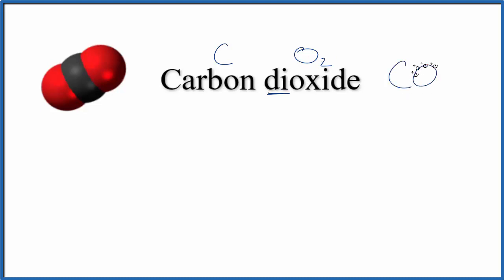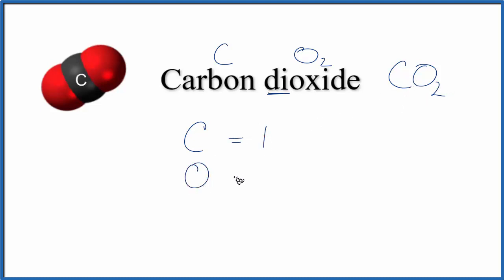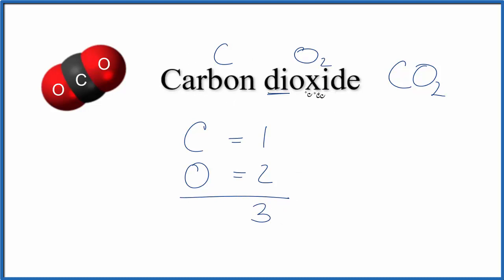Number of Atoms in CO2 (Carbon dioxide)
To find the number of atoms in Carbon dioxide (CO2) we’ll add up the number of atoms for C and O.  The small number after the element symbol is called the subscript and this tells us how many of that atom are in the compound.  For example O2 means there are two Oxygen atoms.

When there is no number after an element, as is the case with Oxygen (O), we assume there to be one atom of that element.  For example, in CO2 we have only one O atom.

For Carbon dioxide there are a total of three atoms in the compound.